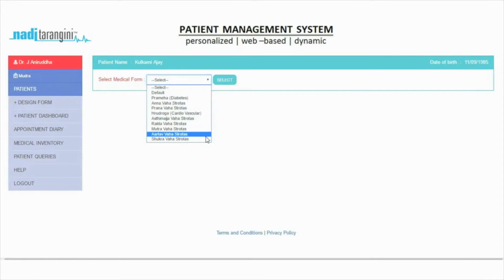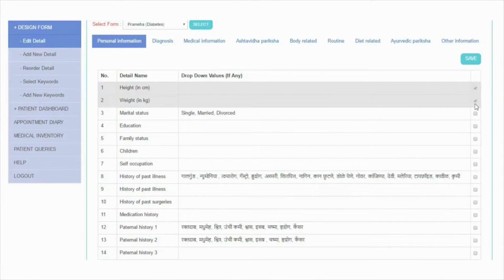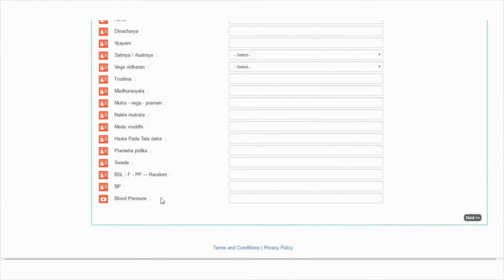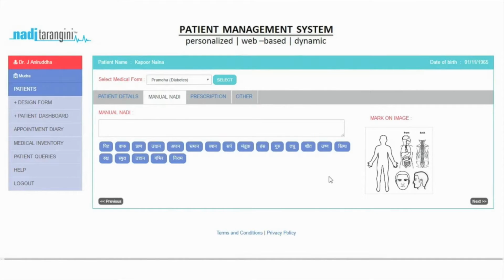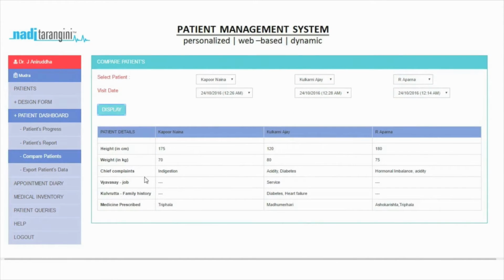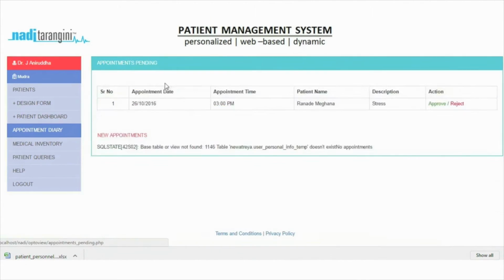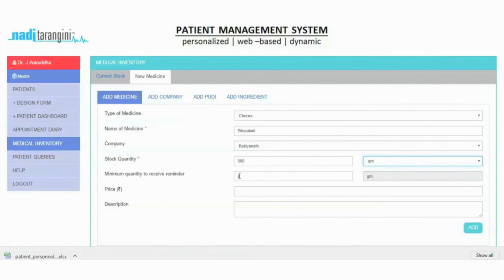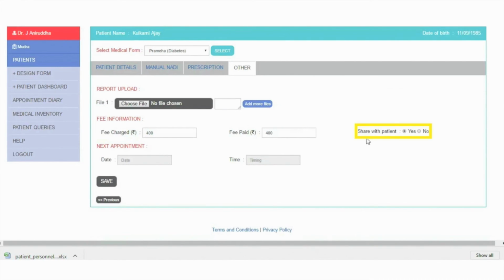𝐍𝐚𝐝𝐢 𝐓𝐚𝐫𝐚𝐧𝐠𝐢𝐧𝐢 𝐏𝐚𝐭𝐢𝐞𝐧𝐭 𝐌𝐚𝐧𝐚𝐠𝐞𝐦𝐞𝐧𝐭 𝐒𝐨𝐟𝐭𝐰𝐚𝐫𝐞 𝐃𝐞𝐦𝐨: 𝐑𝐞𝐯𝐨𝐥𝐮𝐭𝐢𝐨𝐧𝐢𝐳𝐞 𝐘𝐨𝐮𝐫 𝐀𝐲𝐮𝐫𝐯𝐞𝐝𝐢𝐜 𝐏𝐫𝐚𝐜𝐭𝐢𝐜𝐞!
Discover the revolutionary Nadi Tarangini Patient Management Software designed for Ayurvedic practitioners. This demo video showcases how our software adapts to your working style, saving you time and money while enhancing practice efficiency. Explore our innovative features, including Digital Nadi Pariksha, providing valuable imbalance information. Improve patient health and happiness effortlessly. Watch now to transform your practice!